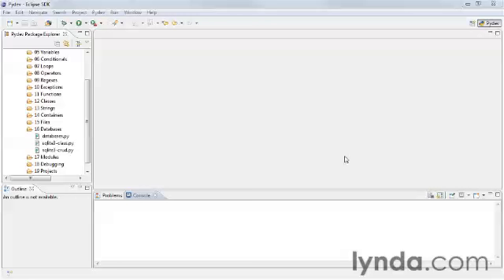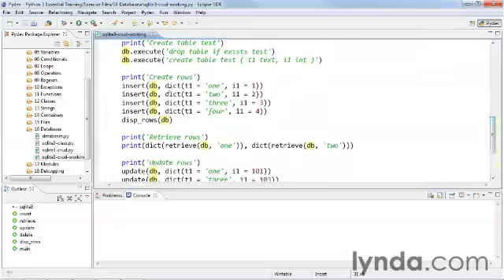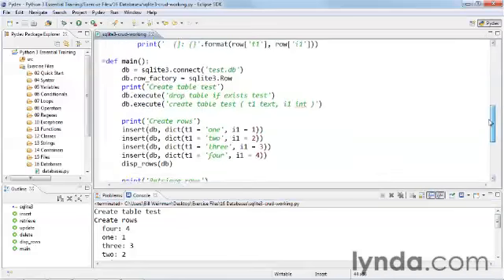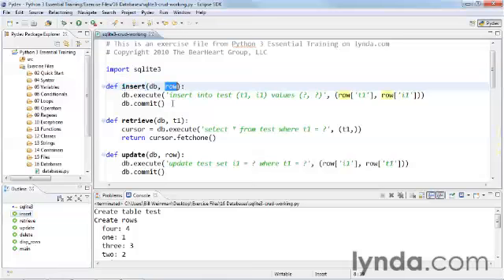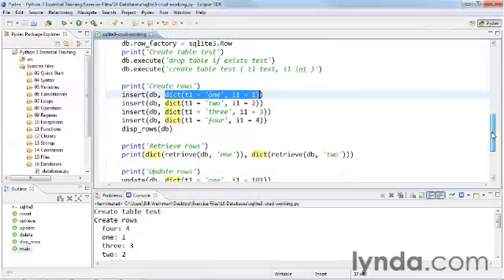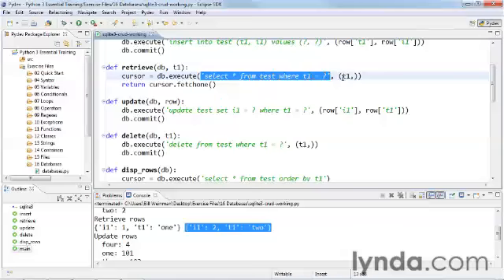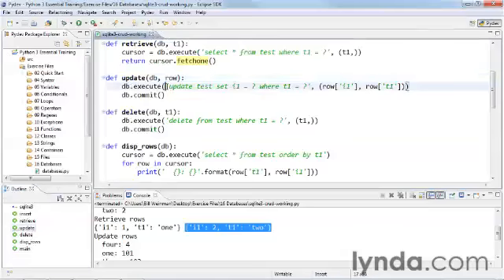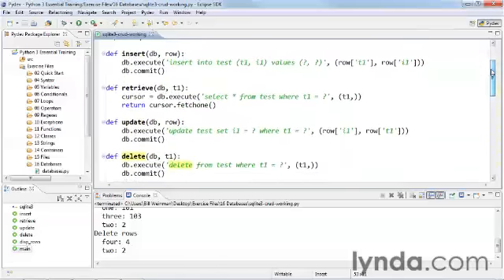crud part 69